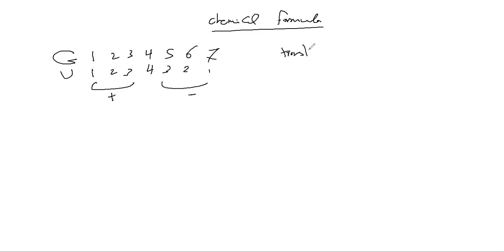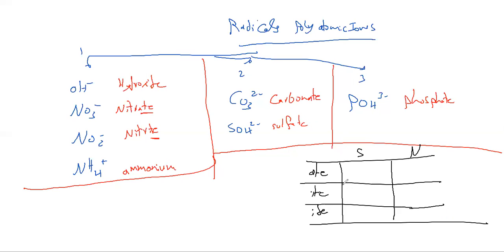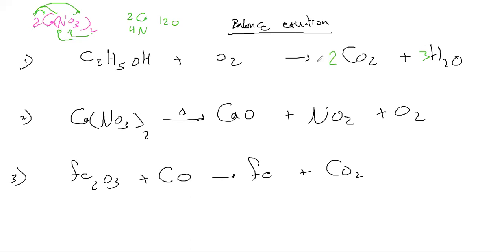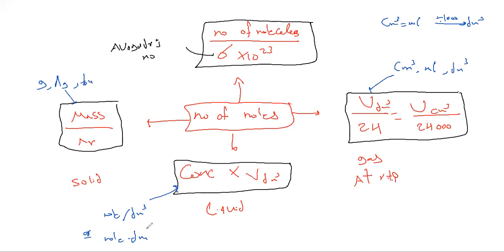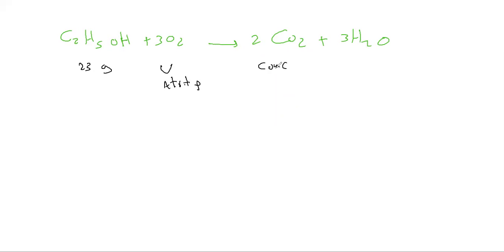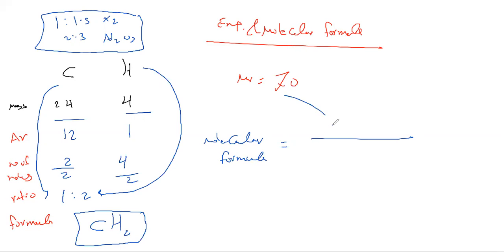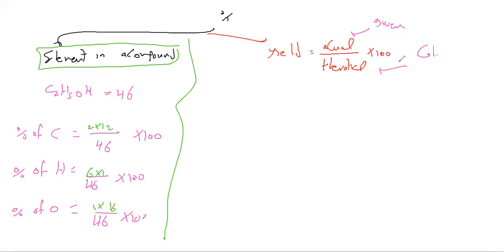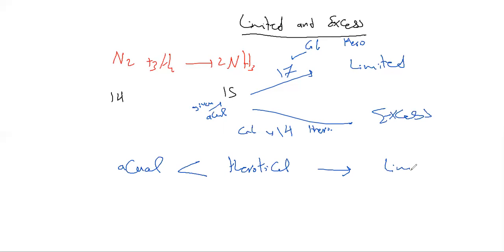moles and calculations ol edexcel revision By DR. Sherif Talaat